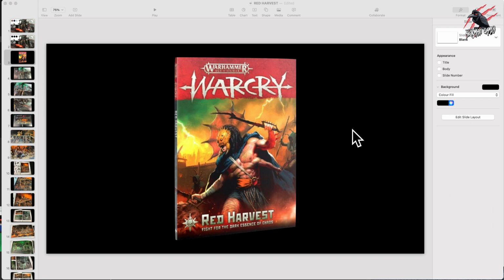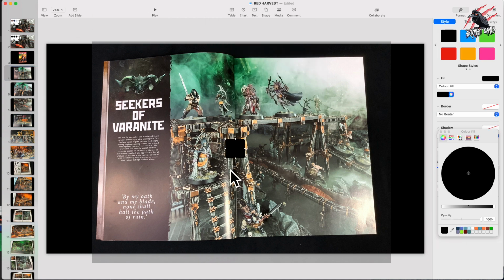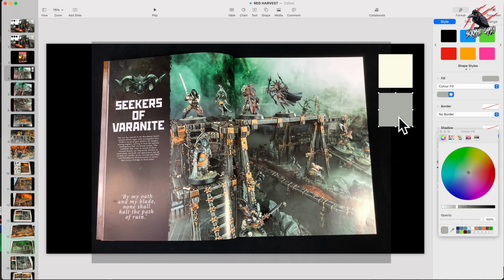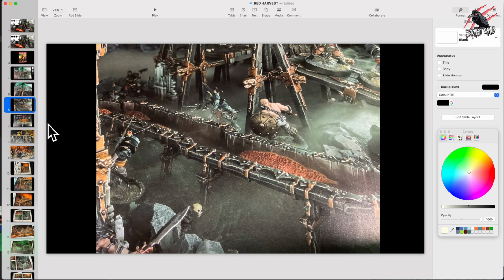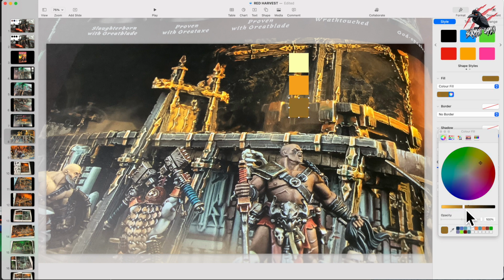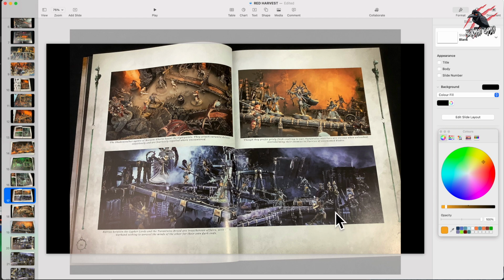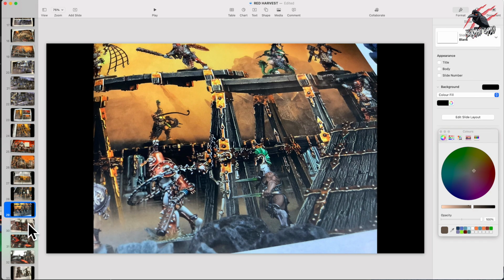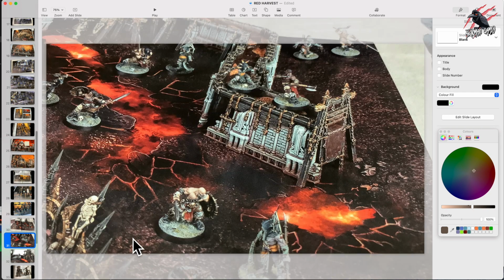TERRAIN TALK - HOW TO CHOOSE A COLOUR SCHEME - Using Warcry Red Harvest Terrain As An Example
You can also get sets on Amazon

Let me know what you think about the WARCRY RED HARVEST TERRAIN TALK. I hope this video helps you and I’d love to hear your feedback in the comments section below!